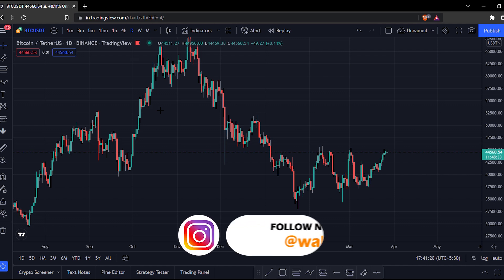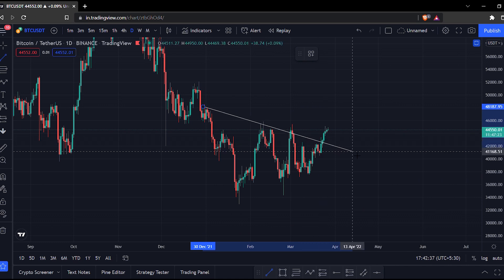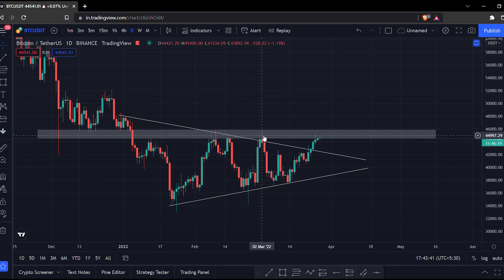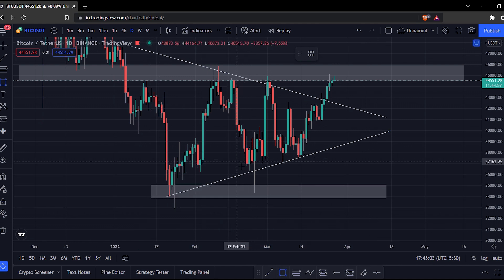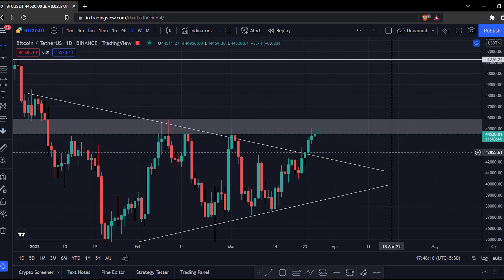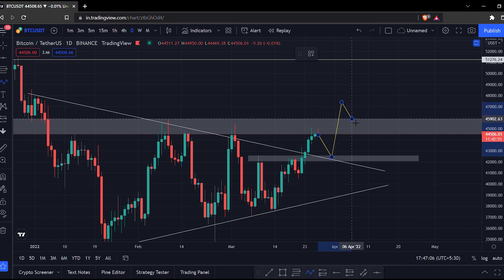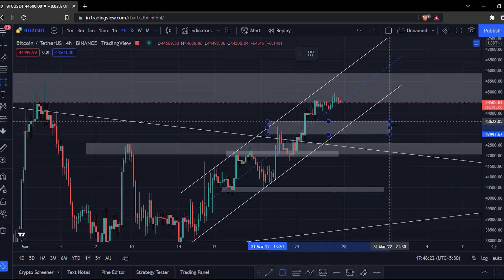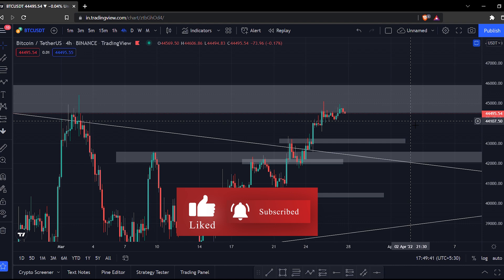Time For A Small Correction ??? | Crypto Market Updates |Cryptocurrency Malayalam ❤️ | Wall Street 🔥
2. Complete the first deposit ( $50-$100) and open a trade.
3. 4. After completing step 1&2 Send me your UID on discord